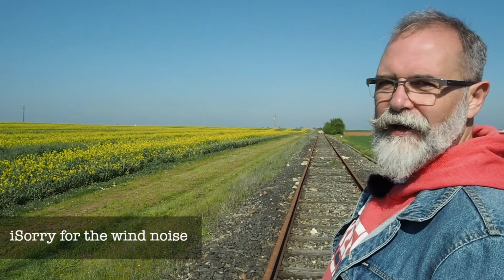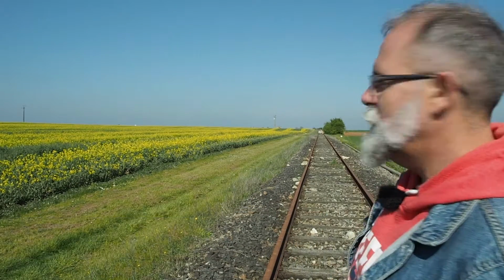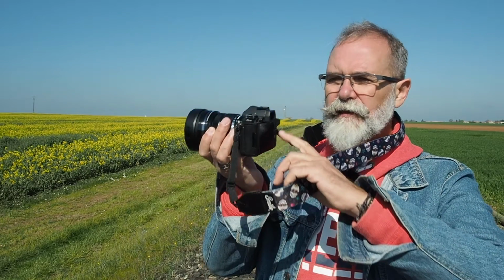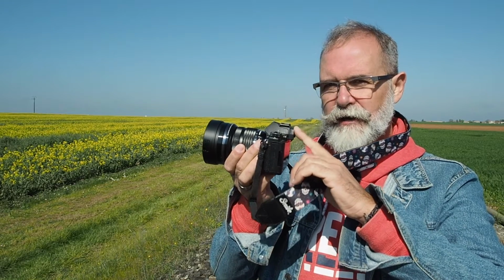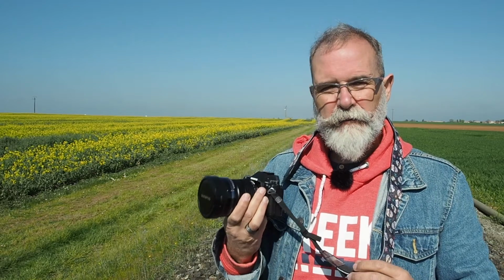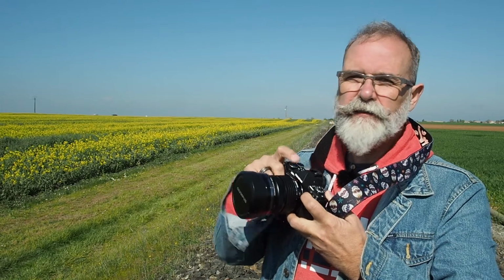5 Photography Tips / Advice April 2019 - IN ENGLISH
5 Photography Tips / Advice April 2019 - IN ENGLISH